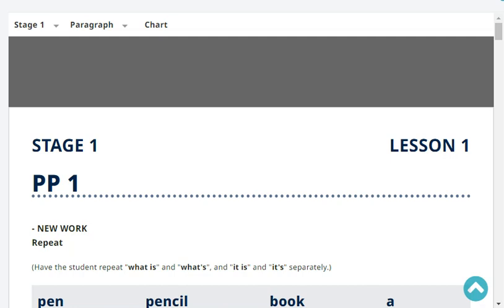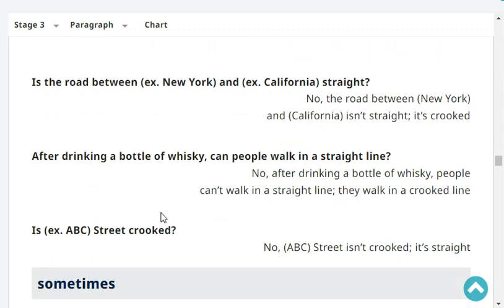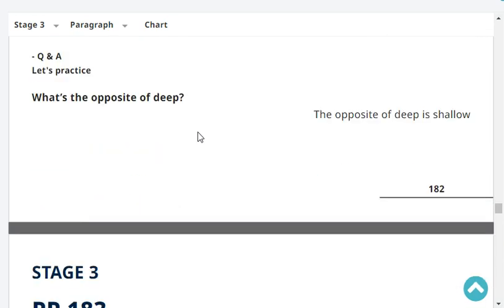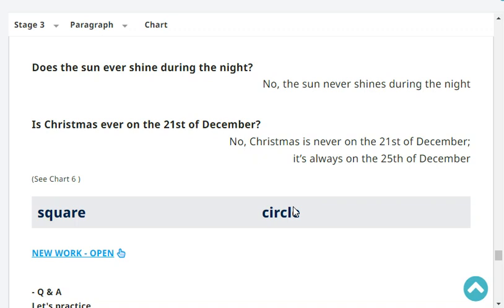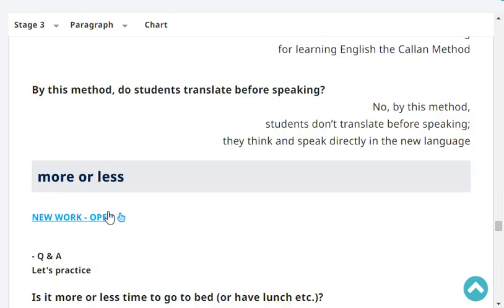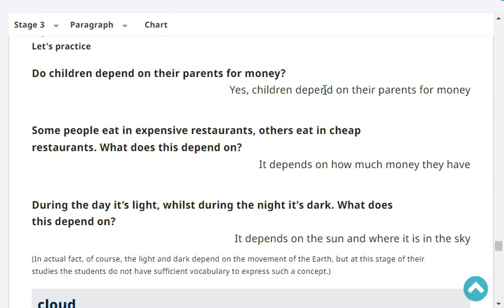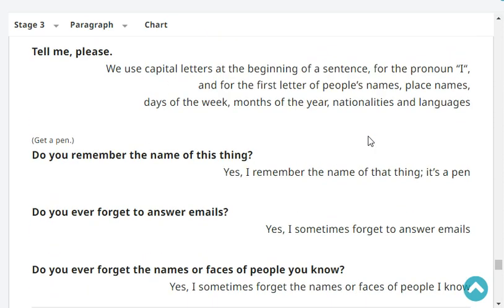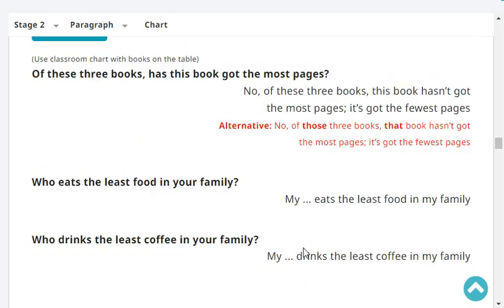Stage 3 Page 185